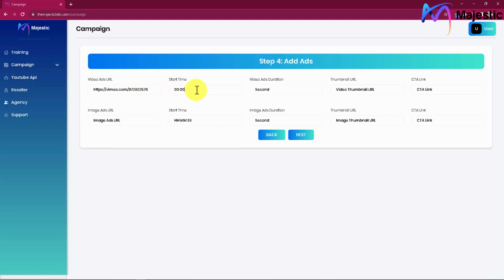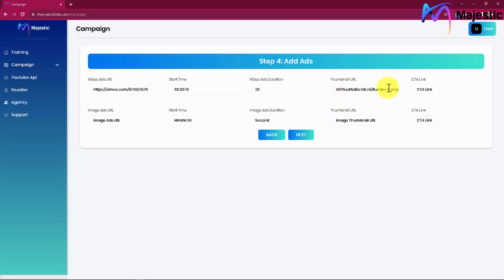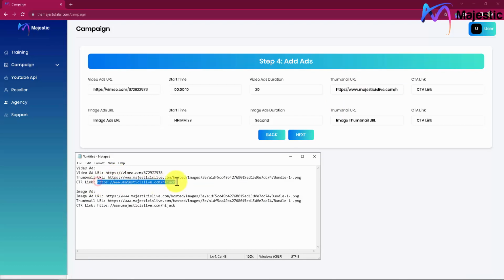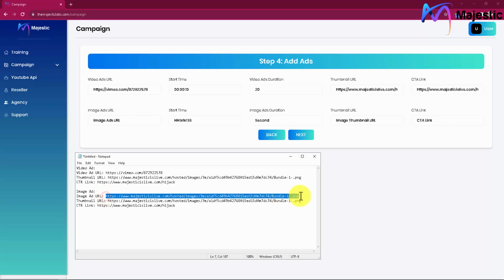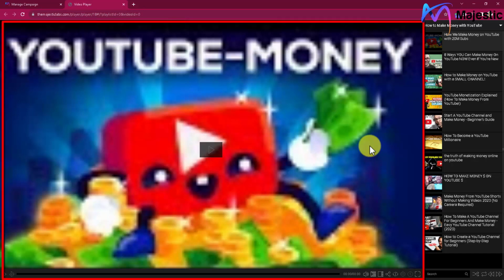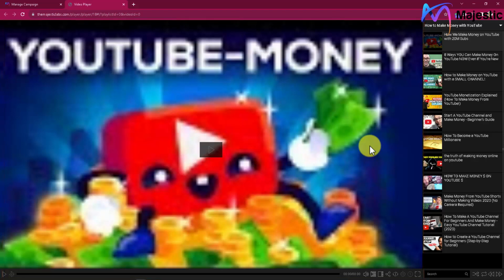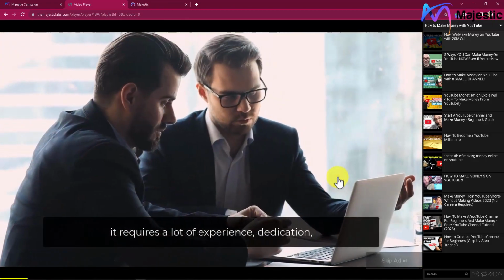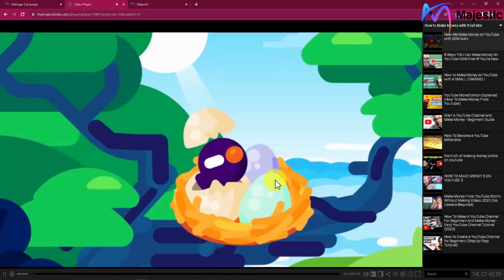Majestic App Review & Demo - Legit or SCAM!? Exposed?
My Majestic App Review & demo will show you how to legally steal traffic from YouTube and turn it into hands-free commissions with artificial intelligence.
I'll walk you through exactly how this revolutionary software hijacks viral videos right under YouTube's nose. Then, I'll show you the built-in traffic converter that redirects those stolen views to any link you want.
Soon you'll be earning $500, $1000, even $1500+ per day by leveraging other people's popular YouTube videos. No video creation or paid ads required.
The income potential here is truly staggering. By the end of this demo and review, you'll have everything you need to start profiting with Majestic App right away.
So buckle up, because you're about to discover the hands-down easiest way to generate consistent passive income online. Let's dive in!
Have you ever wished you could tap into YouTube's endless ocean of viral videos and use them to drive traffic and sales? Now you can, with the game changing new software called Majestic App.
Majestic App leverages cutting edge artificial intelligence to legally hijack views from top YouTube creators. It then converts those views into hands-free commissions, builds email lists, and more.
This revolutionary tool lets you profit from YouTube without ever creating your own videos. The AI software does all the heavy lifting for you.
With Majestic App, generating consistent passive income online is easier than ever. To see how it works, keep reading our detailed Majestic App review.
We'll cover what this software is, how it taps into YouTube, the incredible benefits it offers, why it's a must-have tool for YOUR online business, and so much more.
By the end of this review, you'll understand exactly why Majestic App is the future of effortless income. Let's get started!

WARNING: Don’t Buy Majestic App Without My Huge Custom Bonus Bundle & OTO Bonuses
WARNING: Don’t Buy Majestic App Without My Exclusive Custom Bonus Bundle & OTO Bonuses